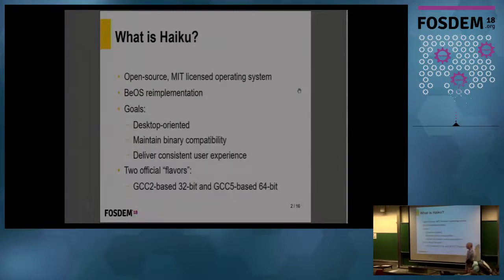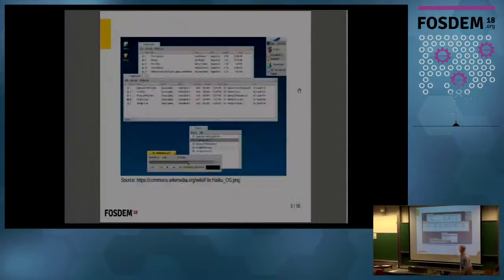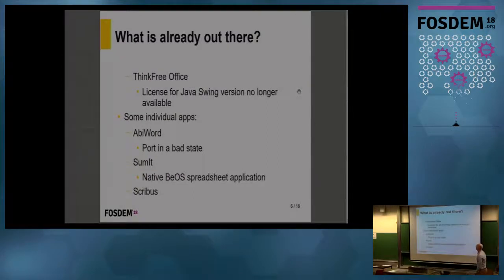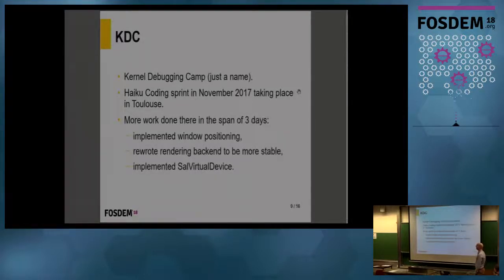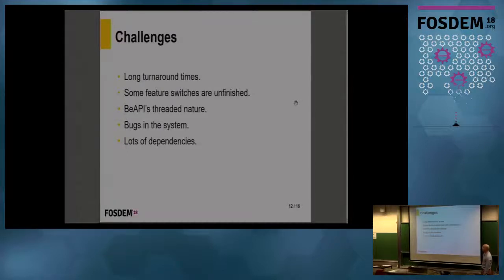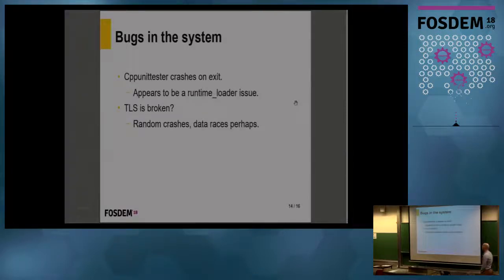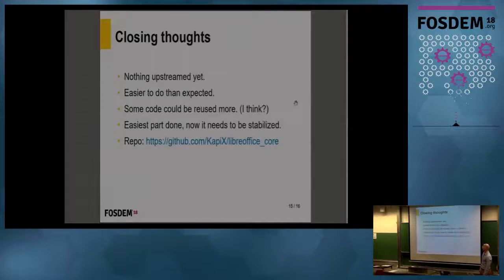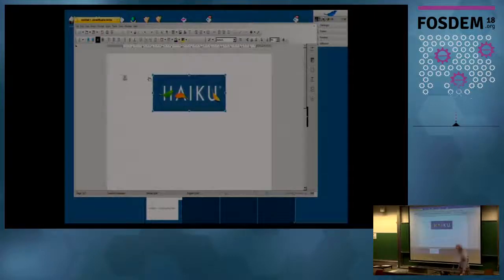LibreOffice for Haiku - Port status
A short overview of what Haiku is, history of how this LibreOffice port came to be, challenges involved and what is its current status.